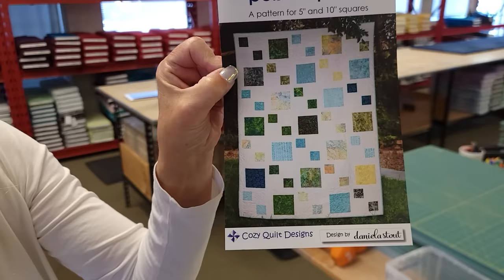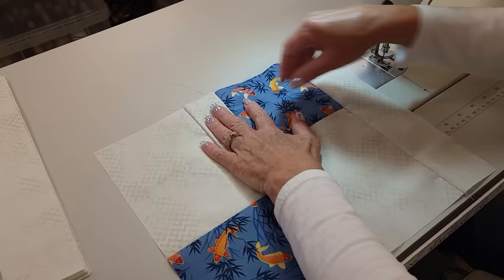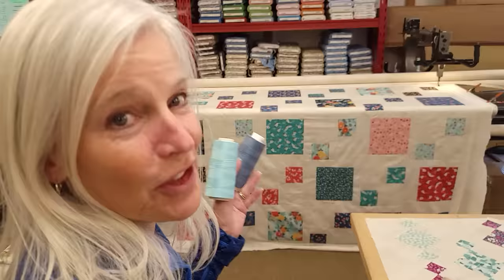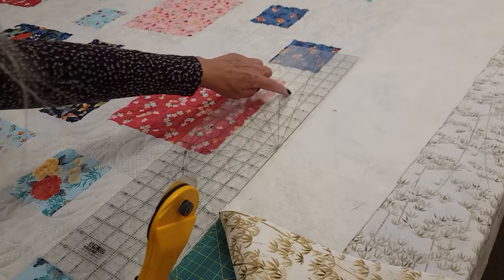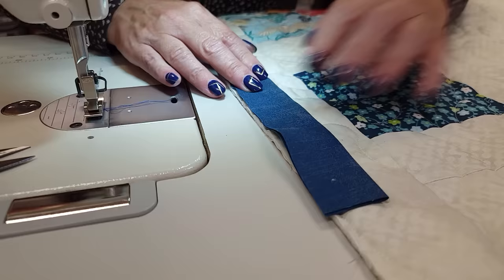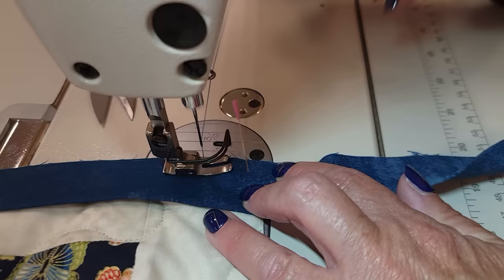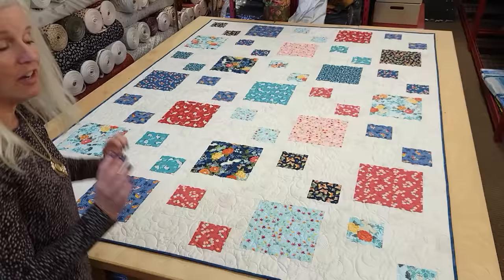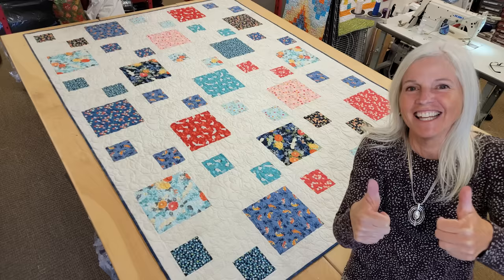"PEBBLE PATH" QUILT + IN DEPTH BINDING TUTORIAL WITH @jordanfabrics8380 !